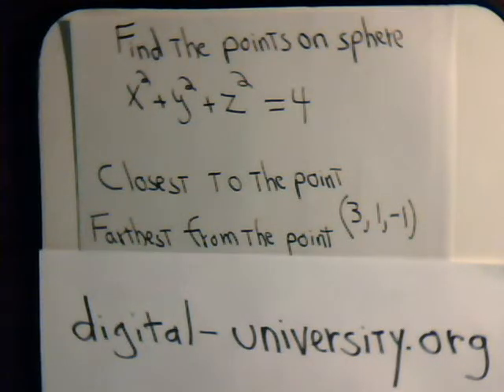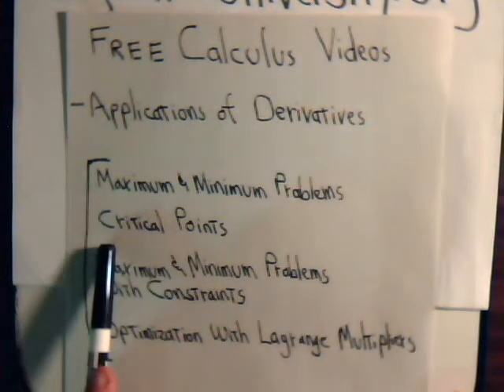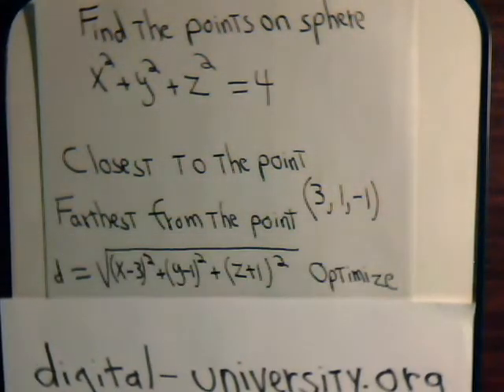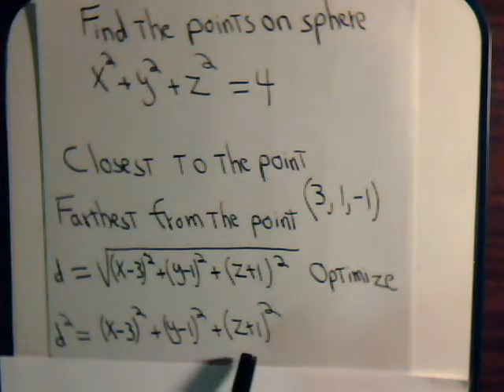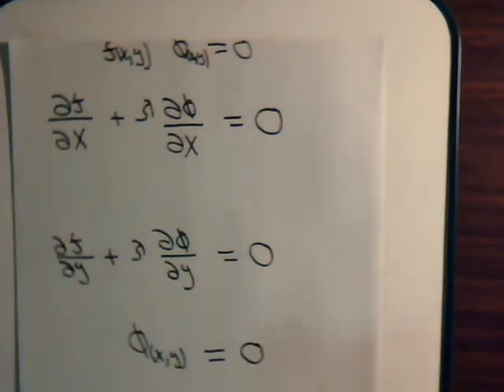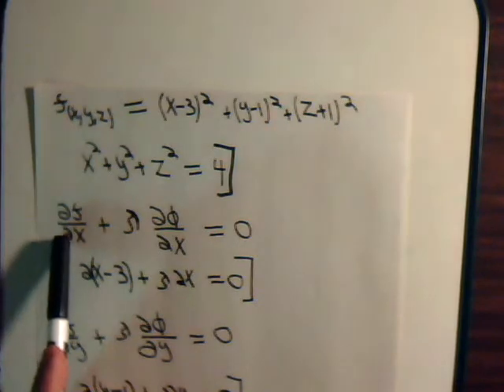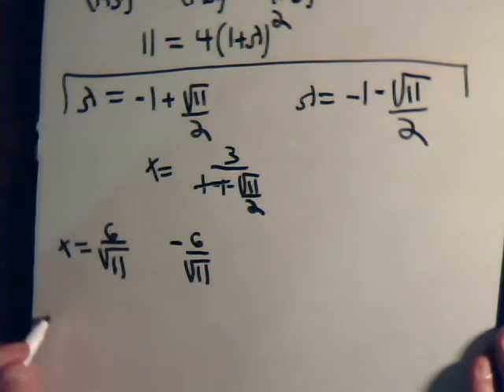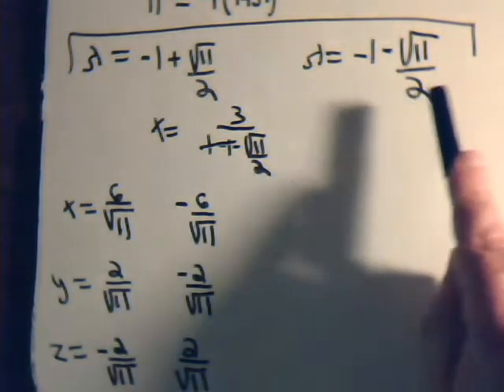Calculus: Optimzation With Lagrange Multipliers Example #2